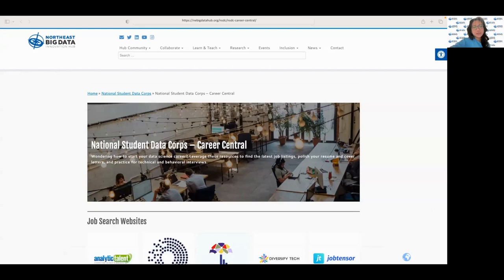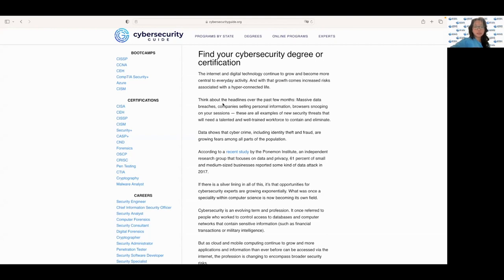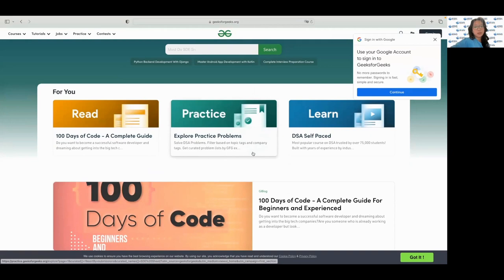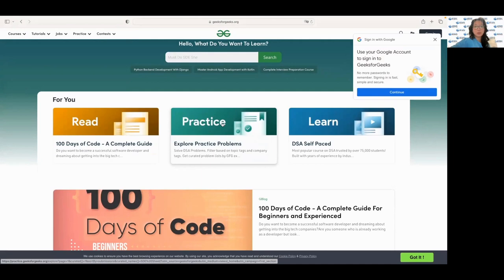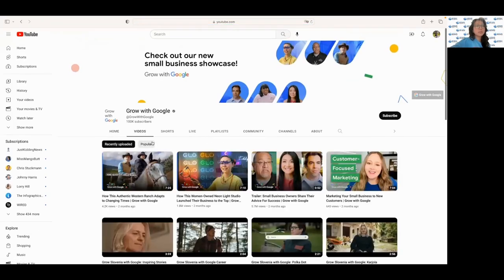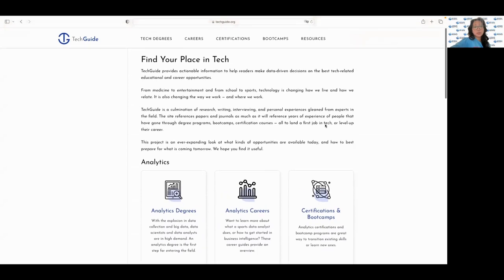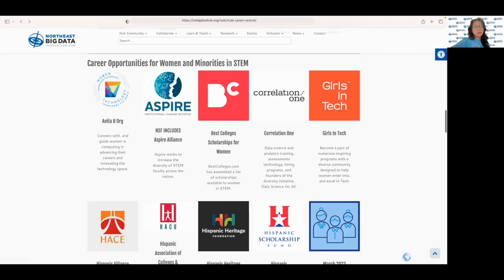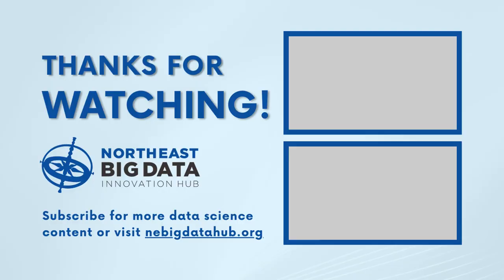NSDC Career Central: Resources to Jumpstart Your Career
Welcome to the Career Resources Workshop Series, hosted by Stephanie Guo and the NEBDHub, where you will learn the top tips and tricks to land your dream job! This video will provide an overview of the NSDC Career Central, including resources that can help you jumpstart your career. Follow along with the rest of the series to learn more!